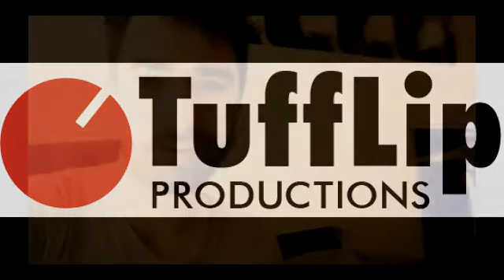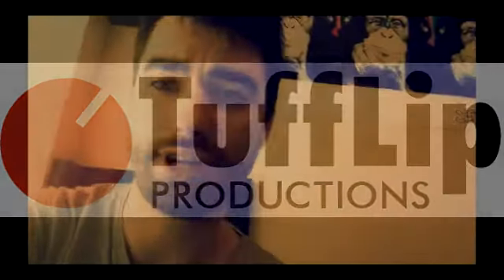good studio snare